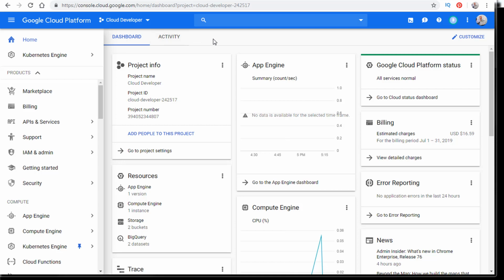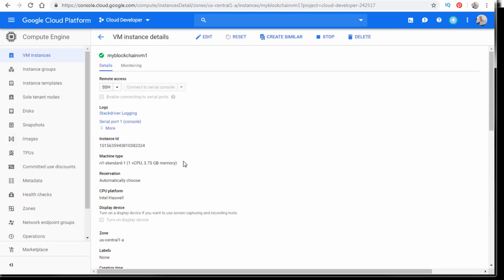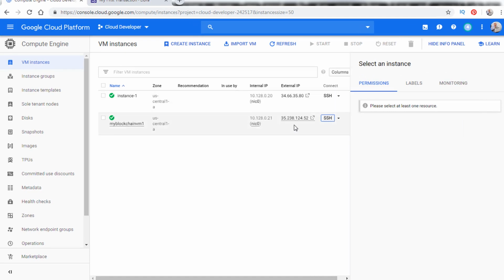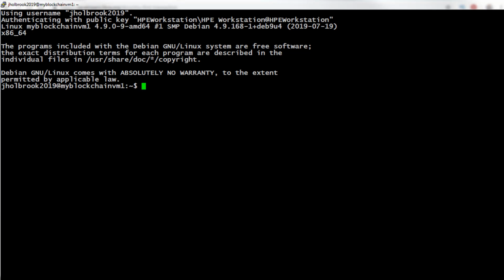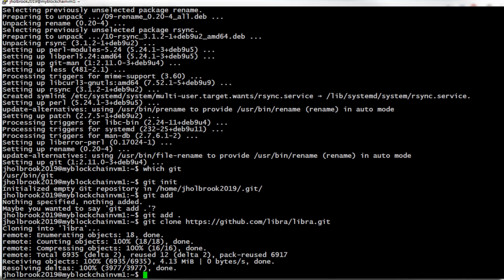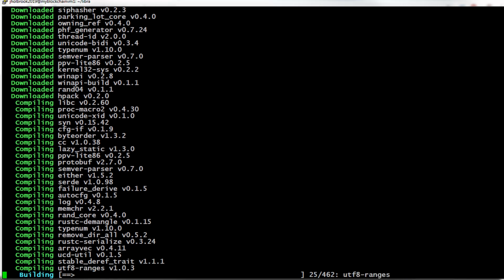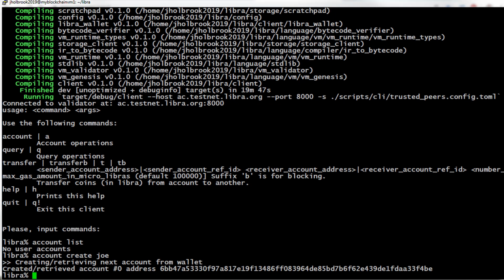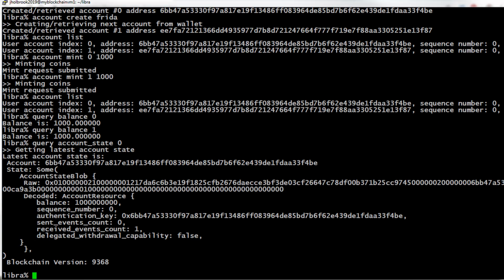Deploying Facebook Libra Testnet on Google Cloud Platform Compute Engine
Google Cloud Engineer Live Lesson (Live Online)